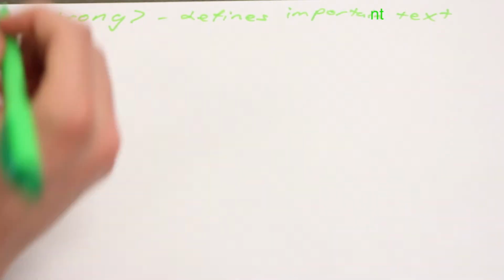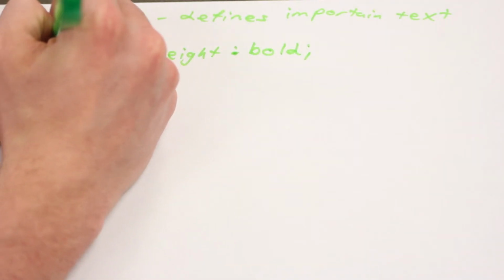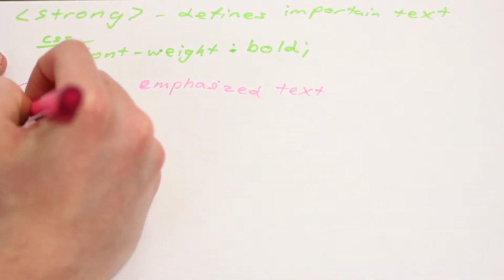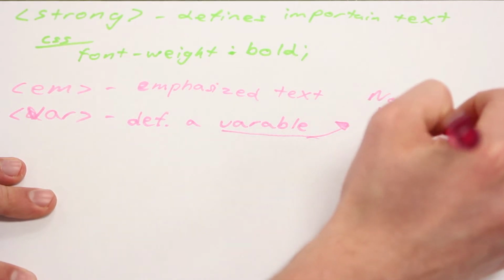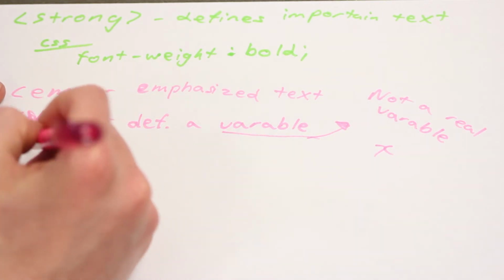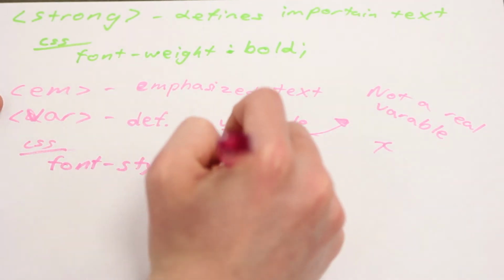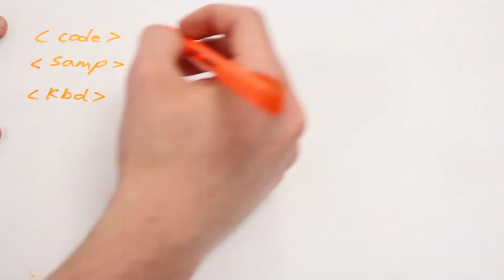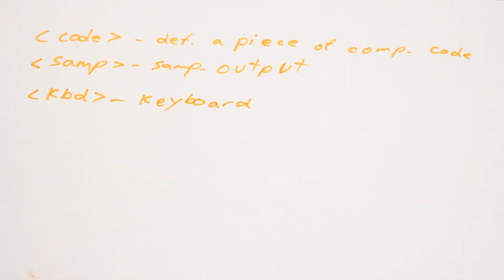HTML Phrase Tags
In this video I will teach you about the 6 Phrase tags - strong, em, var, code, samp, and kbd

Watch the next formatting Video - Link Coming Soon